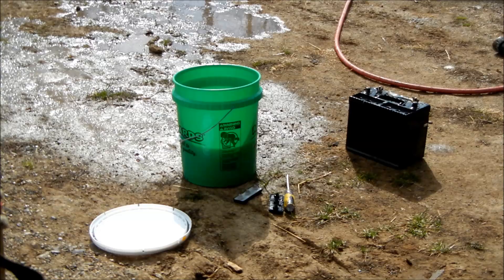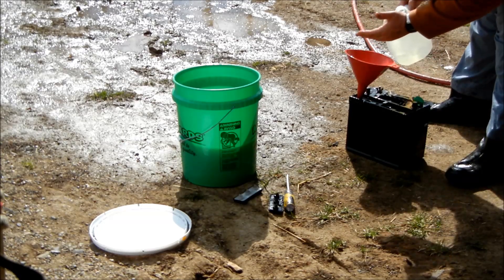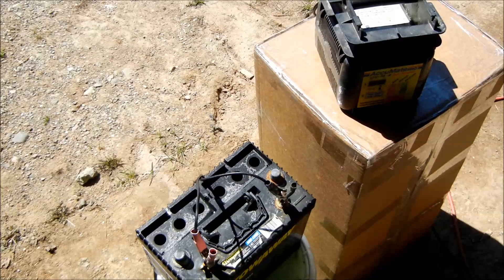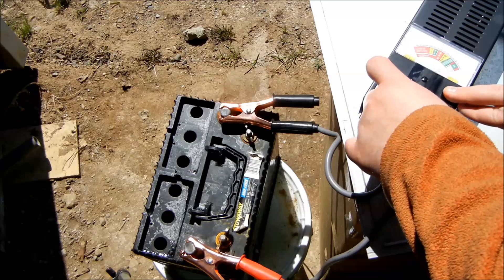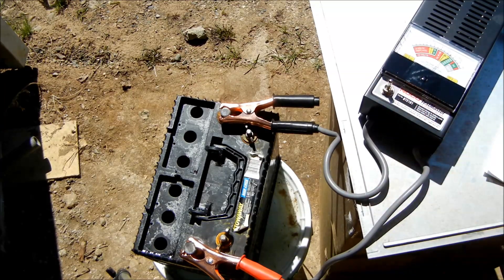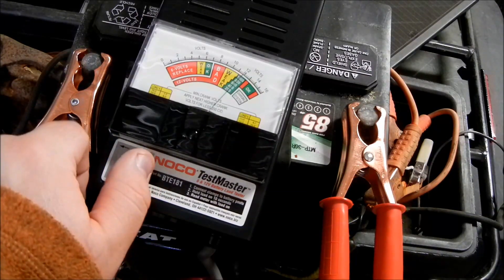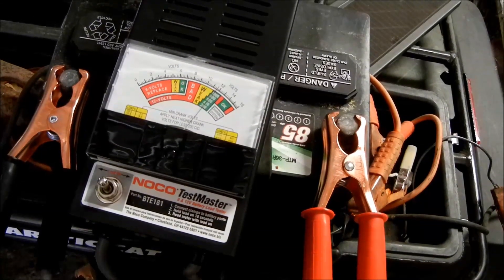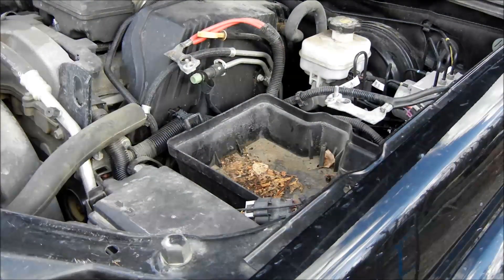Revisited How to repair a 12 volt battery for under 5 dollars using Alum with more testing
In this video I re do my original video of how to repair a 12 volt battery for under 5 dollars with more extensive testing The original video can be found and a shortened version of that video can be found

Messing with batteries can be dangerous do so at your own risk and wear protection.

Update 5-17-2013 finished fan test fan ran in total 4 hours at basically full speed it was still running after 5 hours but just barely right at around 4 hours it started to slow down.

Final testing 3 months drain with no charge started truck 4 times including the last starting the truck in 10 degree F

Due to factors beyond the control of Repairman Jared, it cannot guarantee against unauthorized modifications of this information, or improper use of this information.  Repairman Jared assumes no liability for property damage or injury incurred as a result of any of the information contained in this video. Repairman Jared recommends safe practices when working with the tools or equipment seen or implied in this video. Due to factors beyond the control of Repairman Jared, no information contained in this video shall create any express or implied warranty or guarantee of any particular result.  Any injury, damage or loss that may result from improper use of these tools, equipment, or the information contained in this video is the sole responsibility of the user and not Repairman Jared.